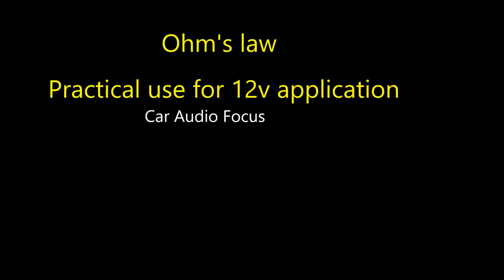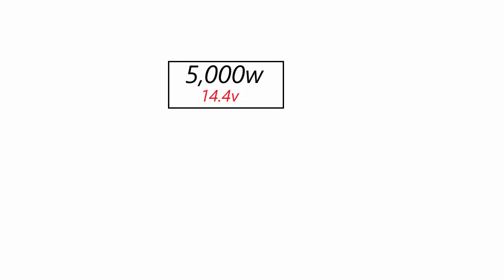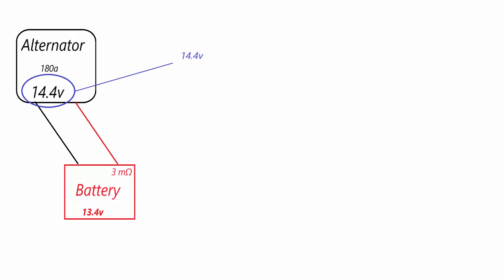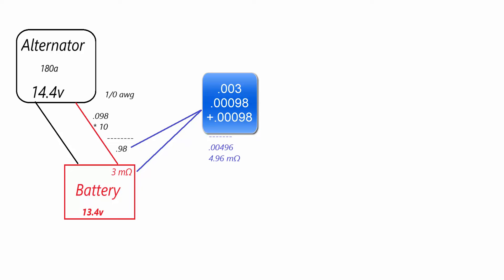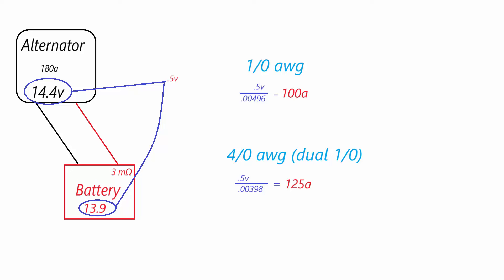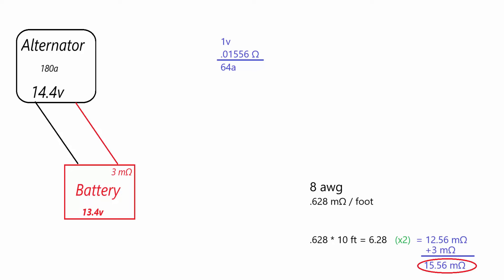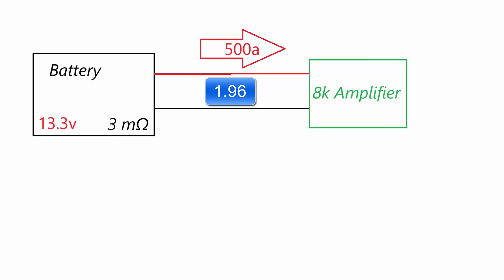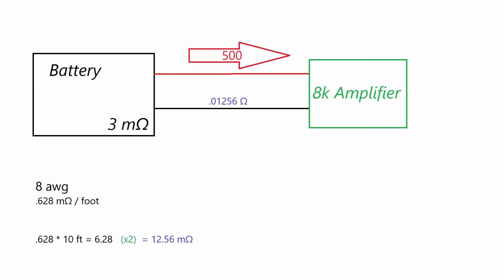Applying OHM'S LAW to your car audio setup - Extremely useful information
In this video we review with examples a few ways that Ohm's law applies to your car audio setup, ranging from the maximum amount of amperage your alternator can charge to how to calculate voltage drop based on resistance.

As always, for the very best car audio batteries + installation accessories, check us out @